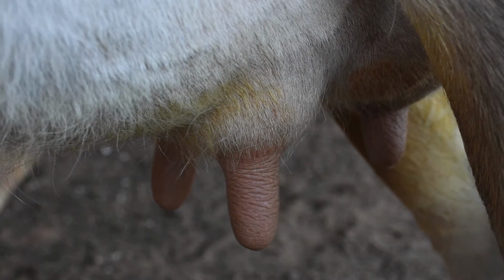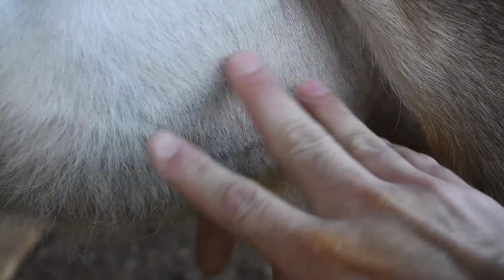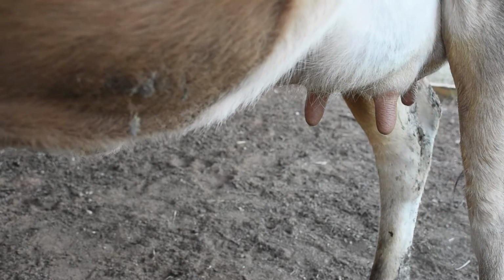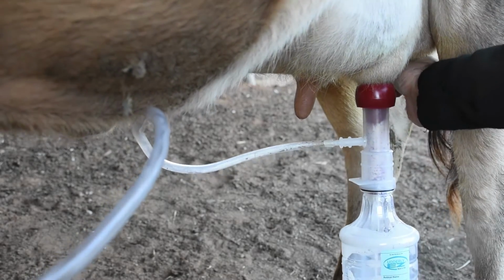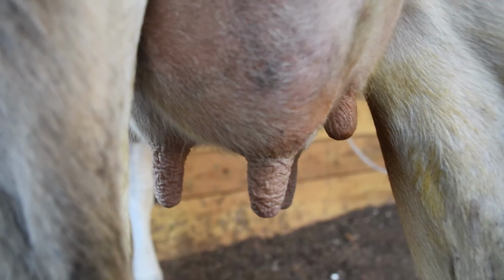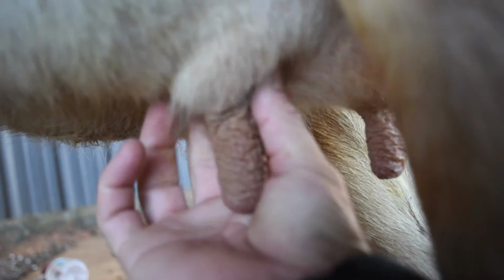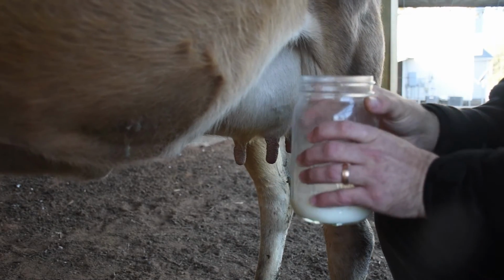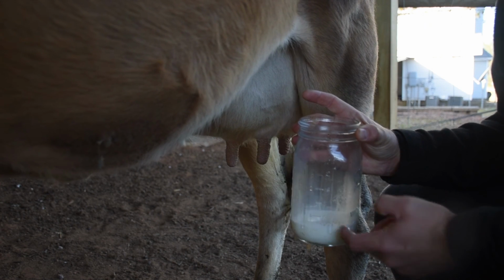When to stop milking a cow, goat, or sheep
This video discusses when you have stripped all the milk out of a cow goat or sheep during the milking process.  It discusses this for both hand milking and machine milking.  Further it overviews the dangers of overmilking and undermilking dairy animals such as cows goats and sheep.